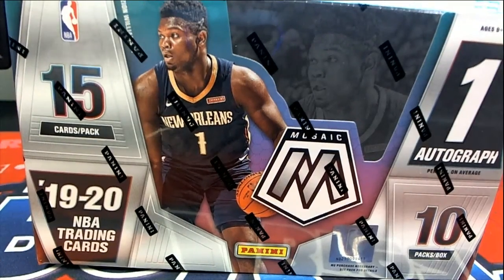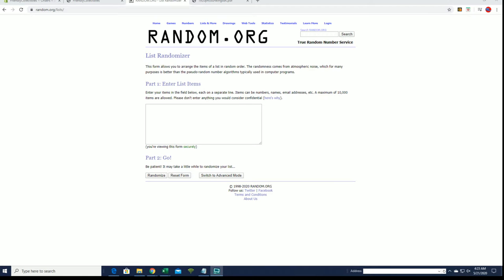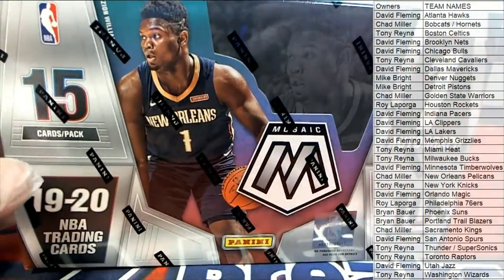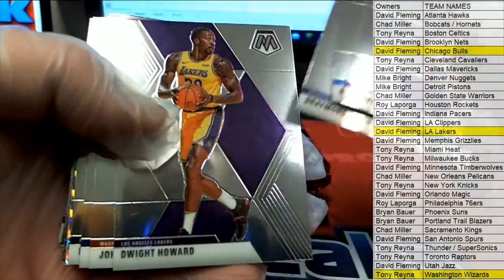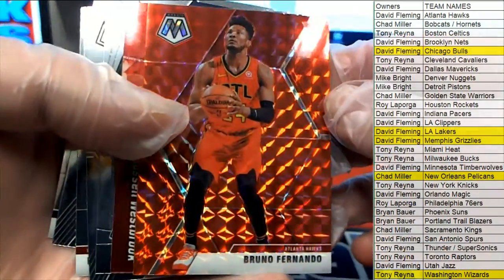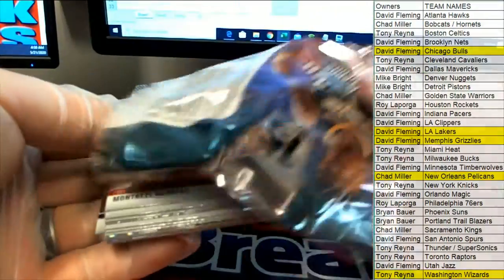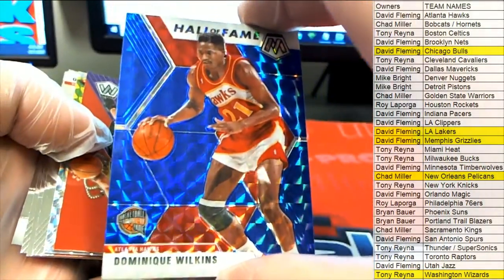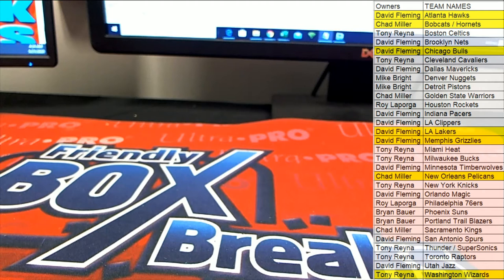201920 Panini Mosaic Basketball Hobby Box ID 1920MOSHOB110